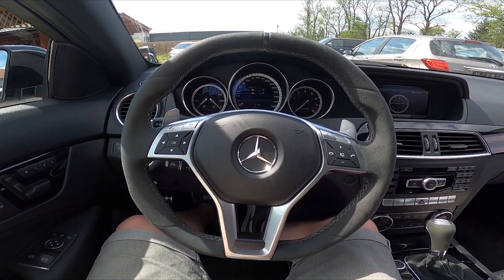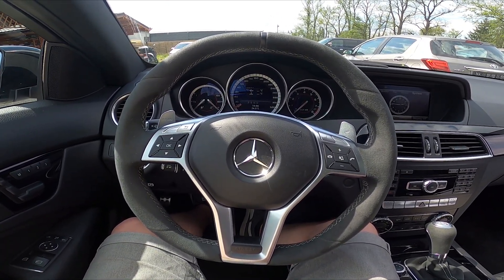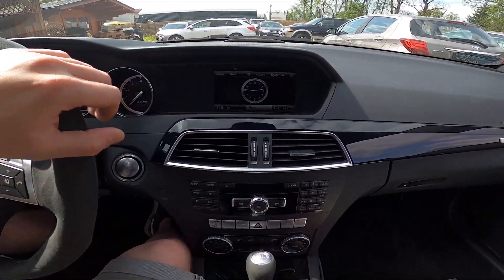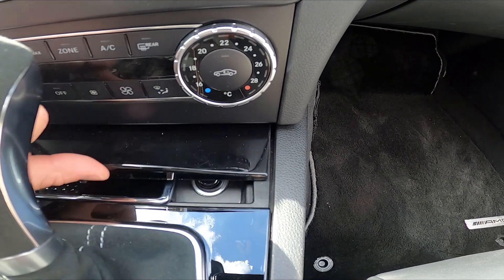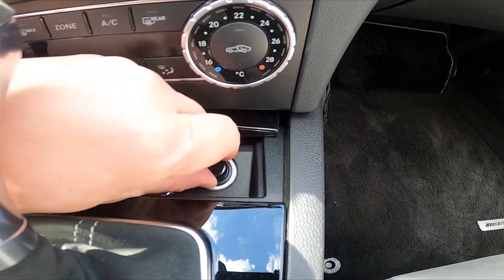Where is Power Outlet in Mercedes C W204 C63 AMG ( 2011-2014 ) | How to Find a Lighter Port?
Find out more info about the Mercedes C W204 C63 AMG ( 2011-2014 ) :
Would You like to know how to find Lighter Port in the Mercedes C W204 C63 AMG? Nowadays Lighter Ports are mostly used for adapters to phone chargers so it's important to know where this port is. Follow the video above to learn where is a lighter port located in the Mercedes C W204 C63 AMG!

Years of Production:

2011, 2012, 2013, 2014

Series:

Coupe